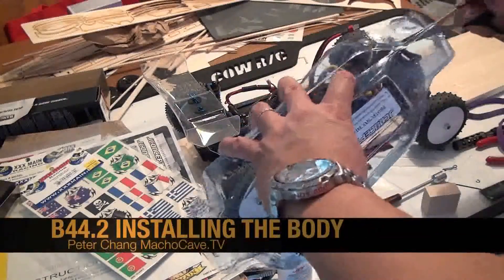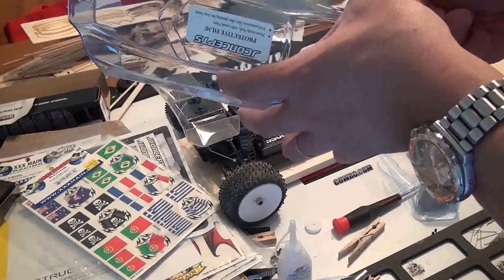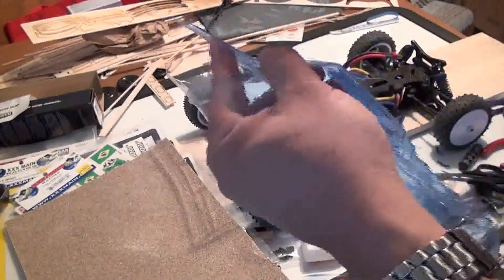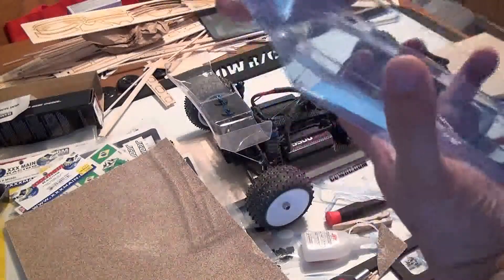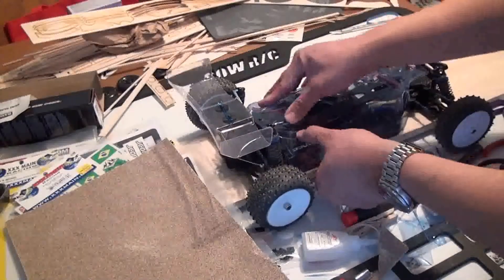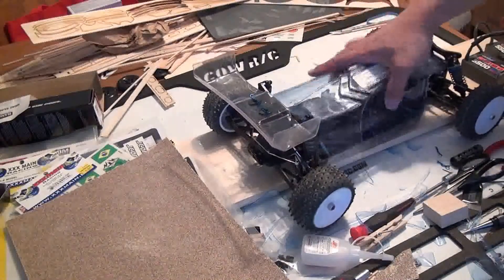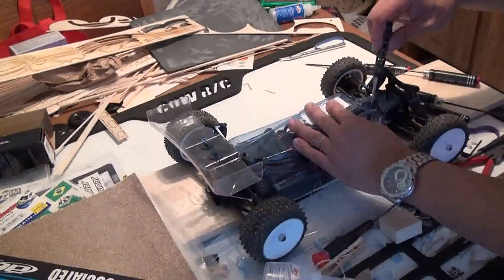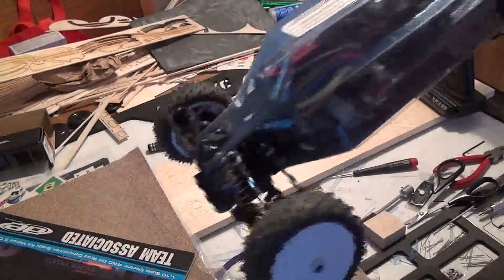B44.2 RC Buggy Build Part 44 Installing The Lexan Body Shell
Peter Chang MachoCave.TV demonstrates how to install the Lexan Body Shell using Curved Lexan scissors to cut out the JConcepts Lexan Body Shell!